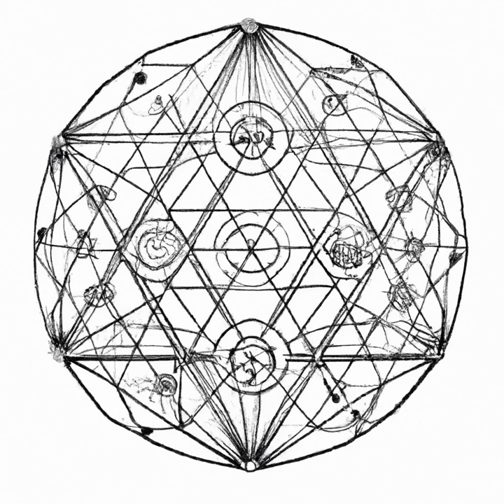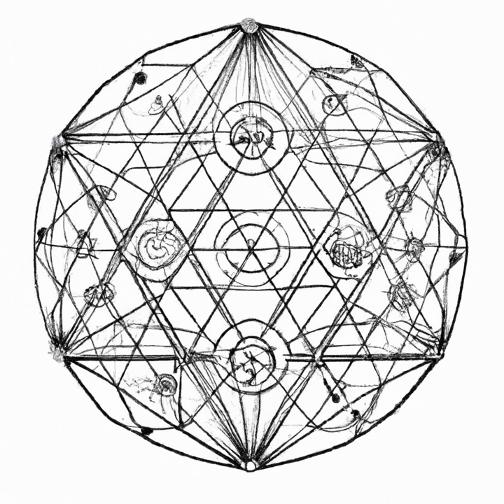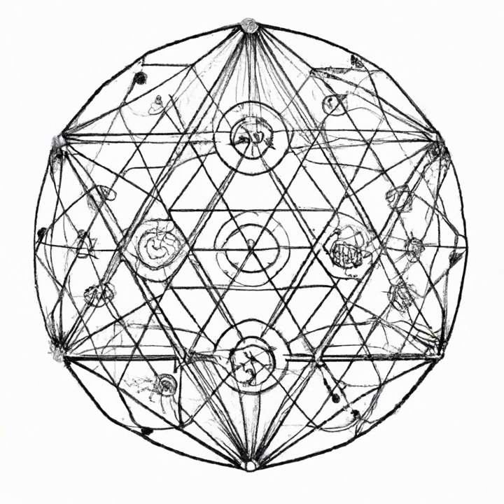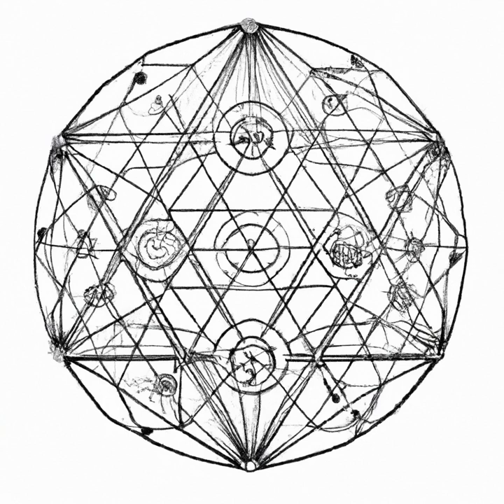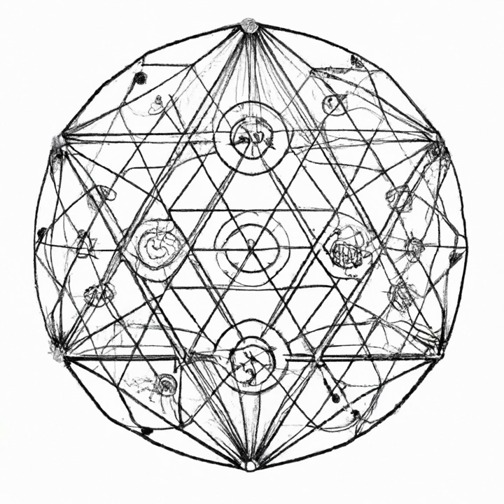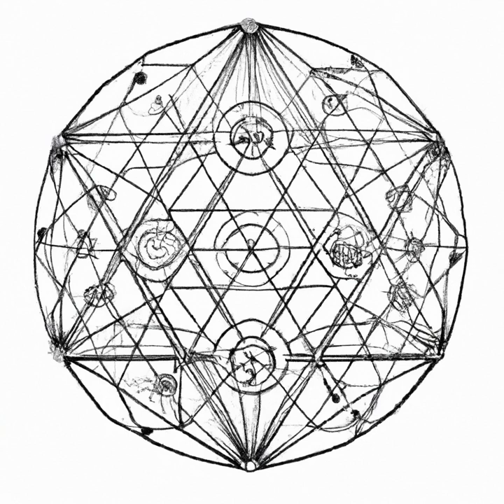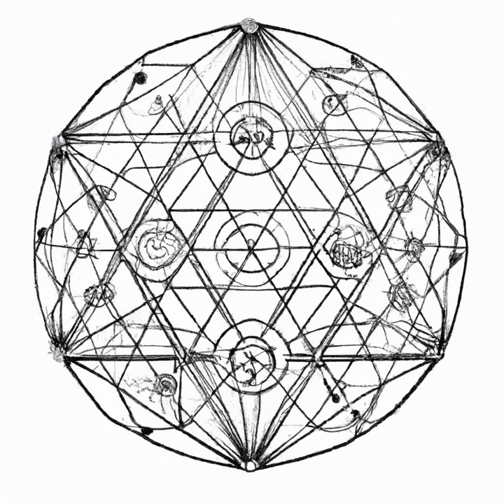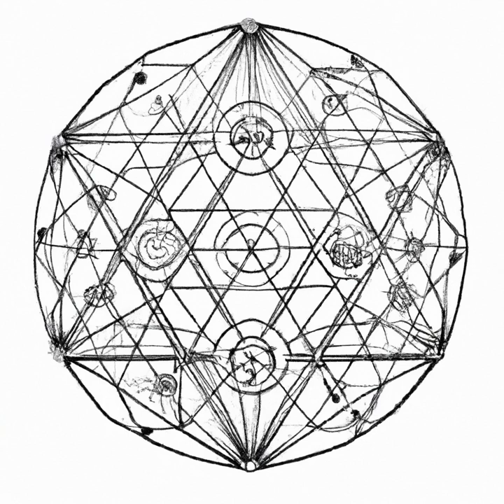The Significance of the Dodecahedron in Sacred Geometry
Hello and welcome everyone to today’s video, where we’ll be delving into one of the most fascinating and complex aspects of geometry: the dodecahedron.

The dodecahedron is a three-dimensional shape comprised of twelve pentagonal faces that meet at each vertex, and it has been used throughout history for a wide range of symbolic and practical purposes. In particular, the dodecahedron has been considered one of the most significant shapes in sacred Geometry, which is the study of spiritual and metaphysical principles through the use of geometric shapes and patterns.

So, what is it about the dodecahedron that makes it so special?

Well, one of the most important aspects of the dodecahedron is its use in representing the fundamental building blocks of the universe. According to ancient Greek philosophy, the universe was comprised of five basic elements—water, air, earth, fire, and ether or quintessence—and each of these elements was associated with a specific Platonic solid, or three-dimensional shape with regular faces.

The dodecahedron was associated with ether, which was considered the highest and most spiritual of these elements. This suggests that the dodecahedron represents the most divine and transcendent aspects of the universe, and it’s therefore believed to have particularly strong spiritual significance.

It’s not just the dodecahedron’s association with the Platonic solids and the elements that makes it important in sacred geometry, however. Another key aspect of this shape is the way in which it’s aligned with the cosmos.

In many ancient cultures, the dodecahedron was seen as symbolic of the universe, with each of its twelve faces representing one of the twelve zodiac signs. This alignment with the zodiac is particularly significant, as it suggests that the dodecahedron is not just a representation of the universe but a tool for understanding and interacting with it.

In addition to its use in representing the universe and the elements, the dodecahedron has also been associated with the concept of sacred geometry more generally. This is in part due to its unique mathematical properties, which allow it to be used in a wide range of geometric constructions and calculations.

For example, the dodecahedron’s twelve pentagonal faces can be arranged in a specific pattern to create a three-dimensional star shape known as the stellated dodecahedron. This shape has been used in a variety of contexts, from artistic design to architectural construction.

The dodecahedron has also been used in the creation of the Metatron’s Cube, a geometric pattern that’s often associated with spiritual and metaphysical concepts. This pattern is created by connecting the centers of each of the twelve pentagonal faces of the dodecahedron, and it’s often used as a symbol of unity and interconnectedness.

In conclusion, the dodecahedron is an incredibly important shape in sacred geometry, representing the most divine aspects of the universe and serving as a tool for understanding and interacting with the cosmos. Whether it’s associated with the Platonic solids, aligned with the zodiac, or used to create intricate geometric patterns, the dodecahedron continues to play a vital role in the exploration of spiritual and metaphysical principles through the use of geometry.

Thank you for tuning in to our video today, and we hope you’ve enjoyed learning about the significance of the dodecahedron in sacred geometry.